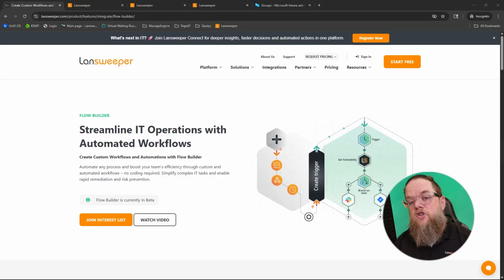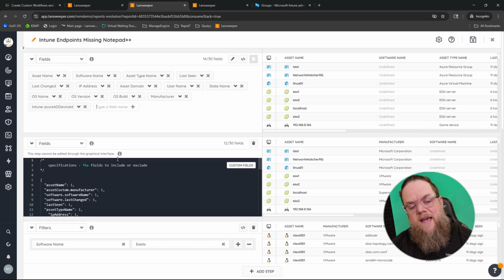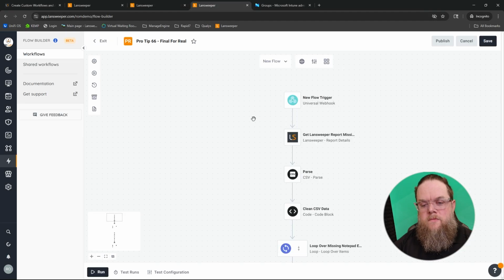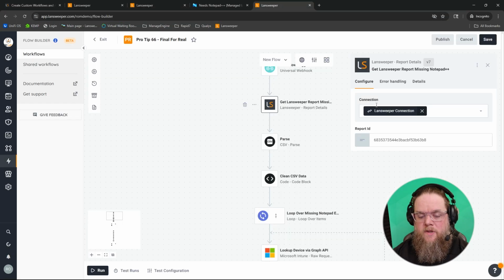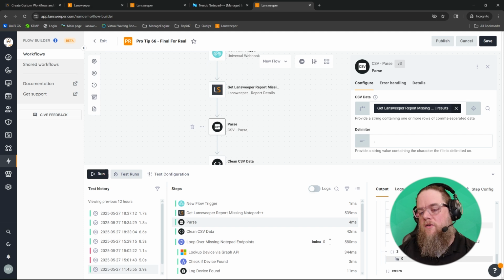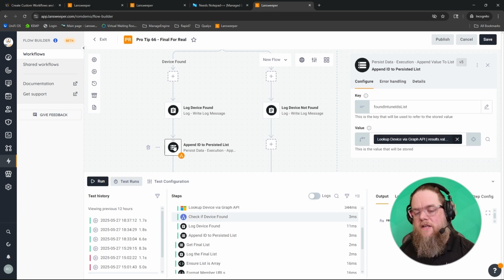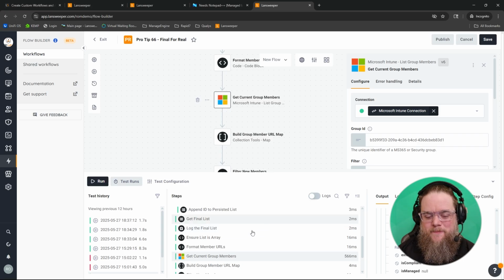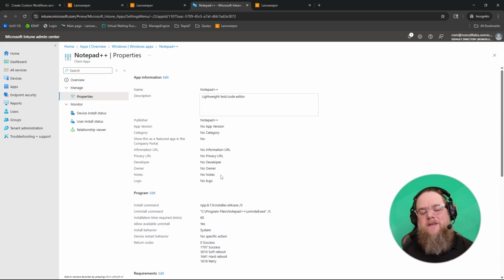Lansweeper Pro Tip #66 - Intune Automations II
In this Lansweeper Pro Tip, I will follow up on Pro Tip #64 - with using Flow Builder to get asset information from inTune , and write to custom fields for applicable assets - and you will be able to apply this methodology to practically any other system that has an API to take your compliance to a whole new level.

Everyone knows that Lansweeper excels in providing valuable insights and enriching any other system that it integrates with…  but not too many know that you can import information from other systems - making Lansweeper a powerhouse for true IT Asset Management.  In other words: The more data you GIVE Lansweeper, the more powerful it becomes.

It’s true - I love setting up Lansweeper in an environment - using it’s unmatched device recognition and scanning, and having everything accounted for and properly classified… but the part that I enjoy the most, is integrating with other systems - and taking a few key points of data from each of them.  What does that give you?  A true (if not cliche) single point of glass for asset management and compliance.

In the past, this was pretty complicated, and caused many a sysadmin countless headaches - but now, with the introduction of Lansweeper’s Flow Builder, things have just gotten much, much easier!